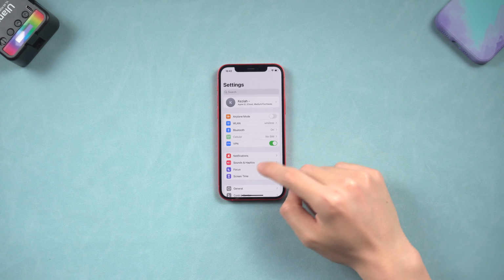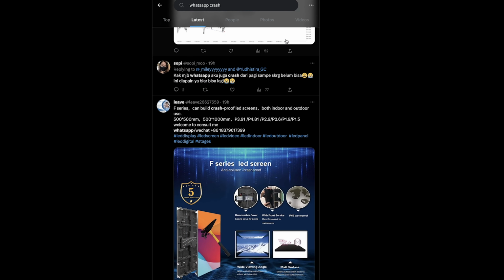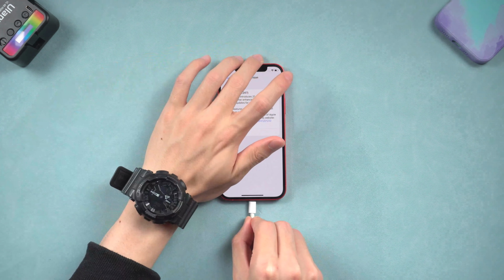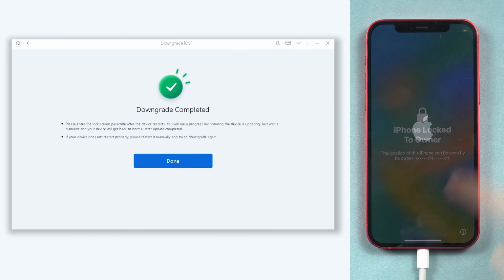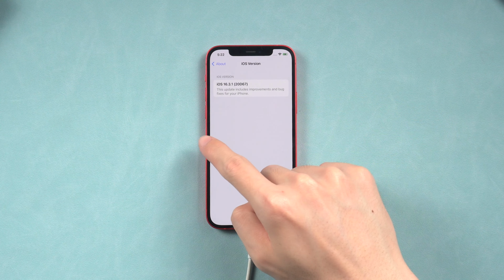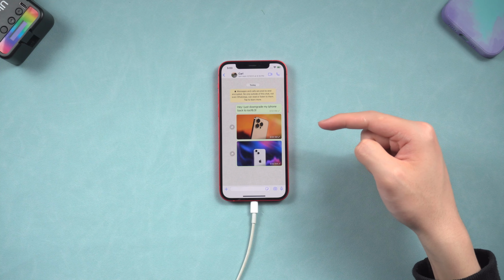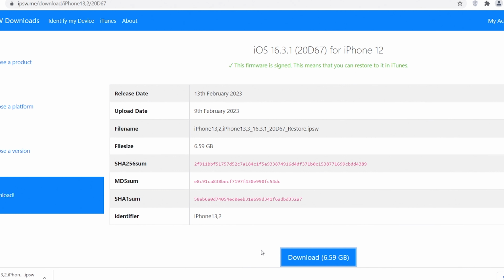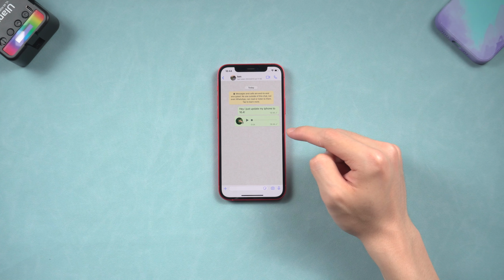[Newest] iPhone WhatsApp Keep Crashing on iOS 16.4? 2 Ways to Fix it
WhatsApp keeps crashing on iPhone iOS 16.4? Check out this video, I will show you how to fix WhatsApp crash on iOS 16.4 in 2 ways.

Timestamp:
00:00 Intro
00:47 Method One: Downgrade iOS 16.4 to iOS 16.3 with ReiBoot to Fix WhatsApp Crash
01:07 Backup iPhone Data
02:00 Downgrade iOS 16.4 to iOS 16.3 Succeed
02:35 Restore iPhone Data
02:54 WhatsApp Working Normally Again
03:25 Method Two: Downgrade iOS 16.4 to iOS 16.3 with iTunes or Finder to Fix WhatsApp Crash

This Video is Also Helpful For:
1. WhatsApp Messages Lost on iOS 16.4
2. WhatsApp Data Lost on iOS 16.4
3. WhatsApp Crashed Today
4. WhatsApp Crashing on iPhone iOS 16.4
5. WhatsApp Crash After iOS 16.4 Update